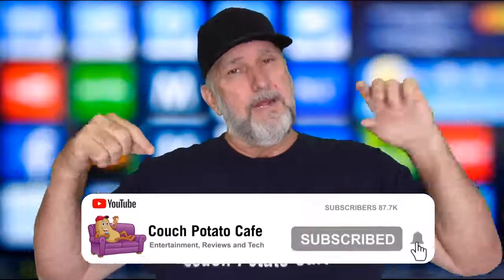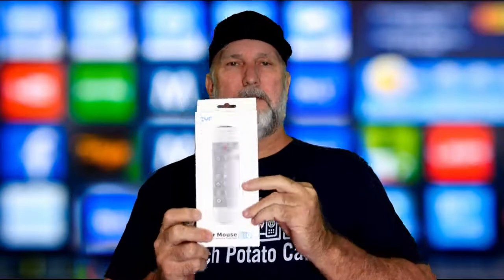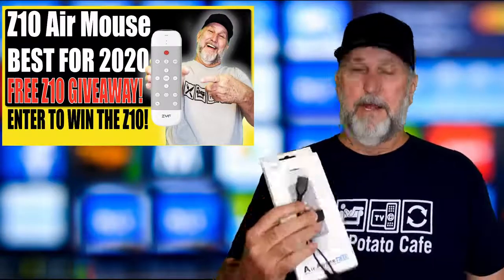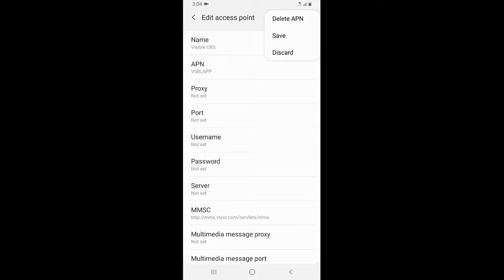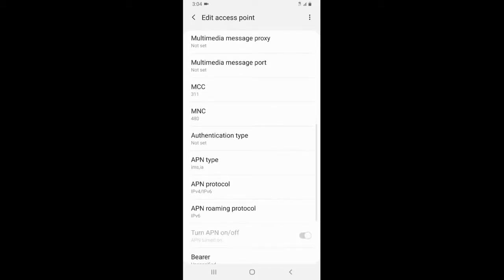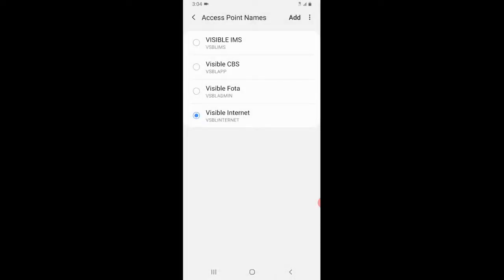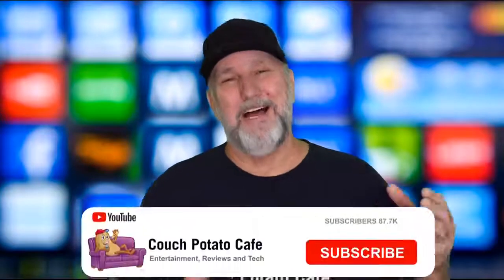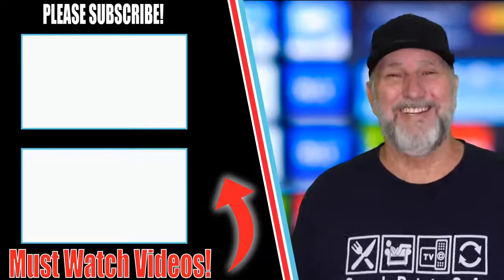HOW TO MAKE YOUR PHONE COMPATIBLE WITH VISIBLE WIRELESS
What happens If you don’t have a compatible phone,
How to make your phone compatible

👍My Recommended VPN's👍

Watch a few of my latest videos here

RECOMMENDED TV BOXES & ACCESSORIES

✔Air Mouse Remote
✔NVIDIA SHIELD
✔AMAZON FIRESTICK 4K
✔MECOOL KM3
✔MECOOL KM9

 30 DAY FREE TRIALS

✔30 DAY PRIME MUSIC TRIAL
✔30 DAY PRIME VIDEO TRIAL
✔30 DAY PRIME TRIAL